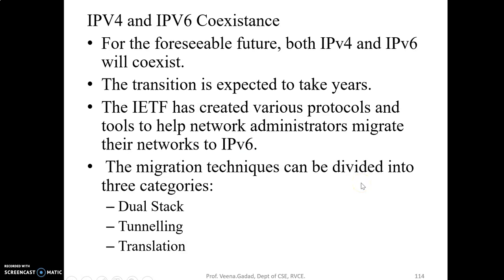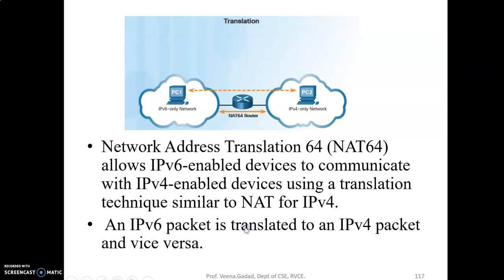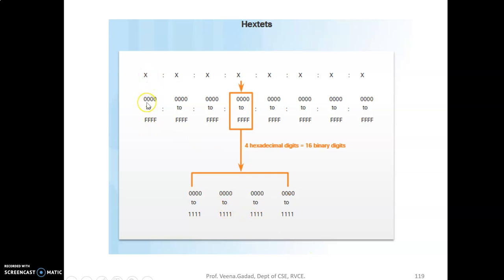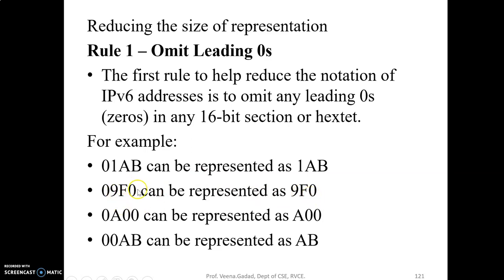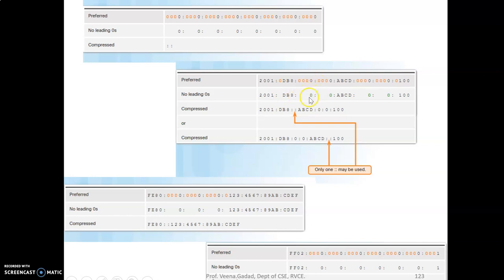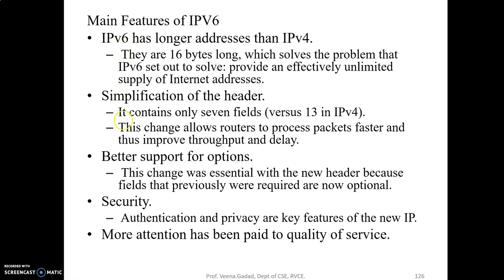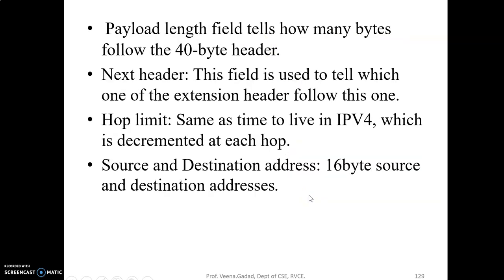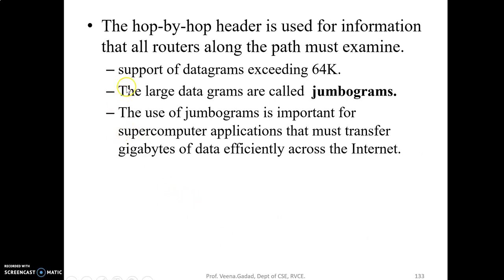IPV6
Internet Protocol Version 6